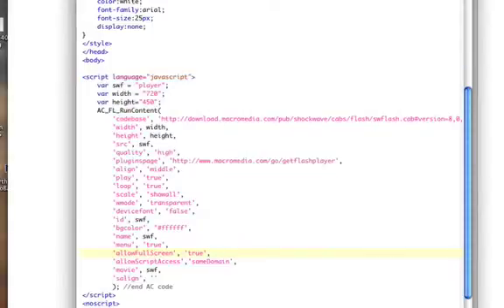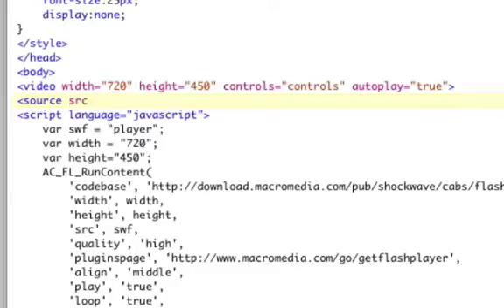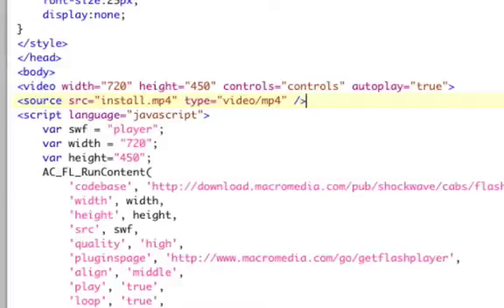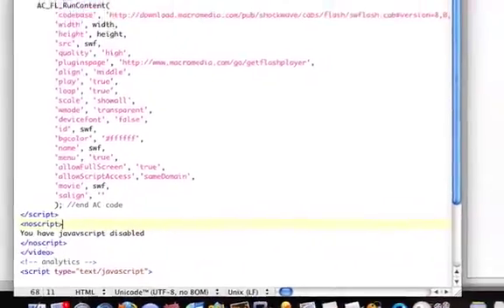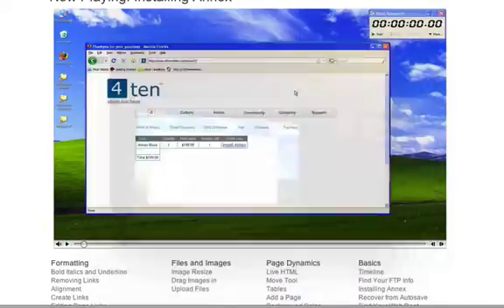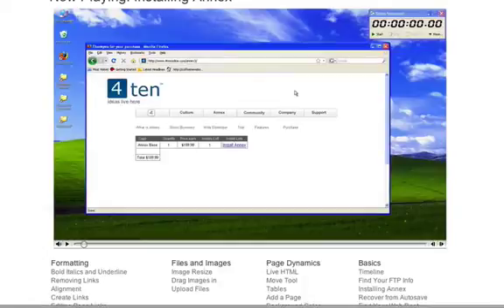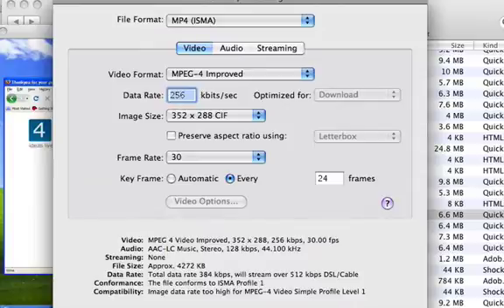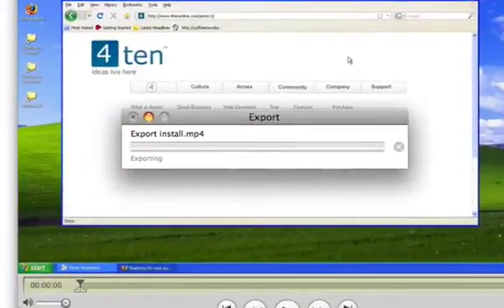Video on your iPhone Using HTML 5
Using the new HTML 5 we can take your flash movies and play them on the iPhone using the new HTML 5.

Video correction:  DON'T CHOOSE H264!! Just switch to MPEG-4 and change the video size.  The quality isn't that great but that's because were on iPhone.  I'll let you know when I find better settings.

Don't have Quicktime Pro?